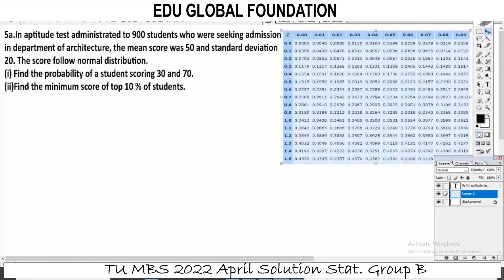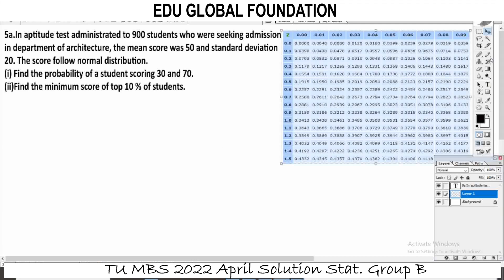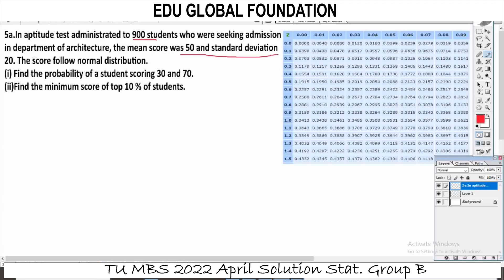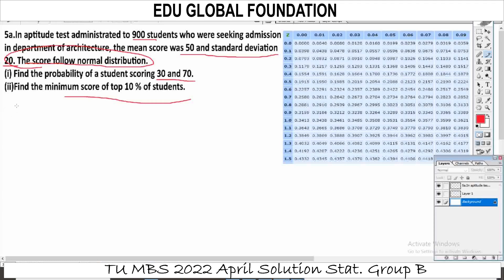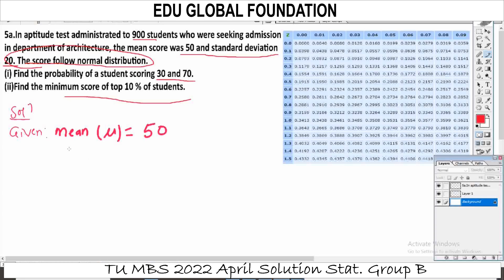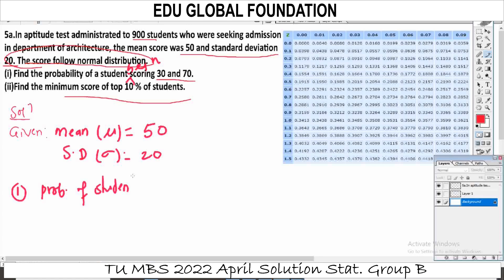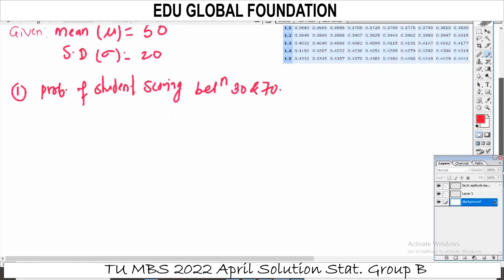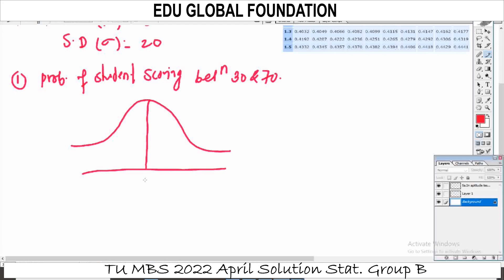Statistical Method TU MBS first Semester 2022 Solution Part 7 Group B Normal Distribution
MBS 2022 April TU Exam Statistical Method

Normal Distribution - Full Videos
Part 1 Normality Distribution [Steps for measuring Area from Standard Normal Distribution Table] Simple Trick ,Table  बाट कसरी निकाल्ने सजीलो तरिका

Part 3 Normal Distribution Exercise finding value of X, mean and Standard Deviation using Area [Exam Question Solution - MBS/MBA/MSC/BBA/BSc TU exam question

Additional Question Answer- Binomial Distribution

Part 1 If six unbiased coined are tossed simultaneously, then find the probability of getting 4 heads.

Part 2 It is known that on an average the probability that Shyam will win the game is 40%. What is the probability that out of 8 games Shyam will win at least six games ?

Part 3 The incident of occupational disease in industry is such that workmen have 20 % chances of suffering from it, what is the probability that out of 6 workmen,

Poisson Distribution- Additional Questions
Part 1 The number of accident  in street of Kathmandu city follows Poisson distribution with mean of 3 accident per day. Find the probability that (a) no accident occur in a day. (b) number of accident in a day exceeds 3.

Part 2. The manufacture of pins Known that on an average 3% of its product is defective. He sell  pins in a box of 100 and guaranteed that not more than 2 pins will be defective. What is the probability that ab box selected at random (a) will meet the guarantee quality (b) will not met the guarantee quality.

Normal Distribution Part 1 [Probability Distribution ] Introduction and Exam Question Solution

For More:
Kshitiz Subedi
EDU GLOBAL FOUNDATION
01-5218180